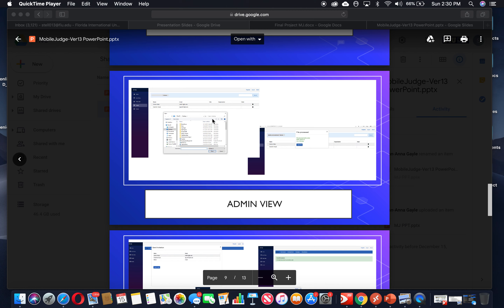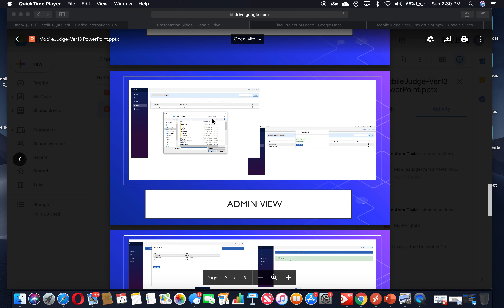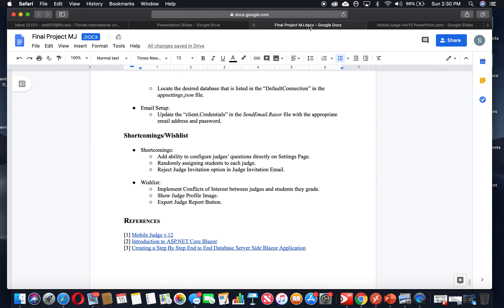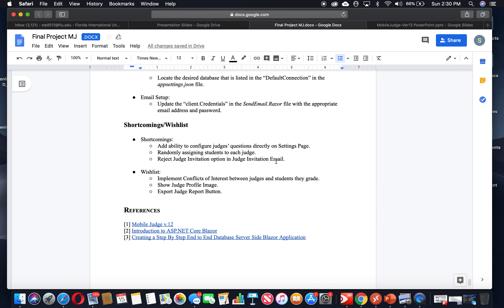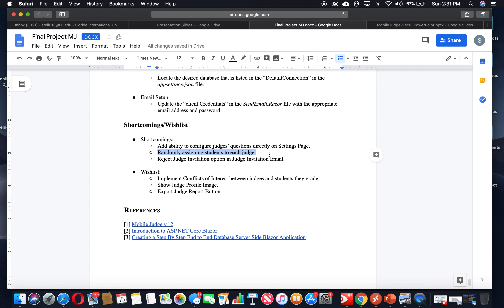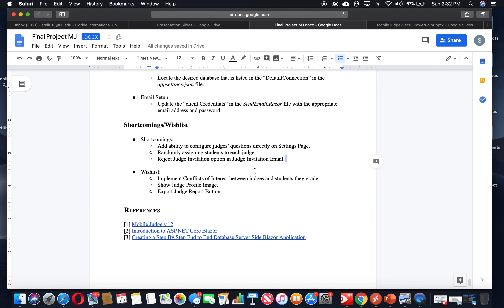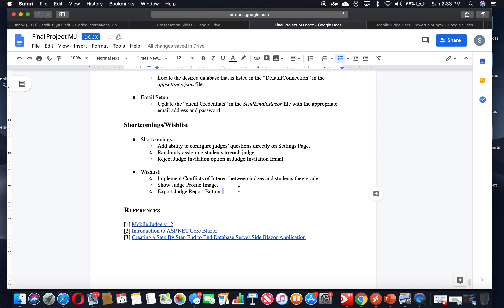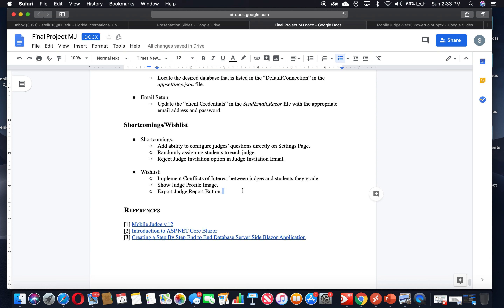FIU SCIS 2019Fall MJ ShortcomingsWishlist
This video shows any shortcomings of the current software and wishlist features